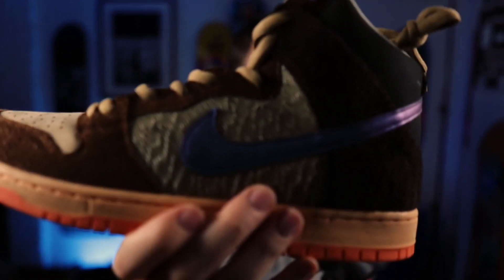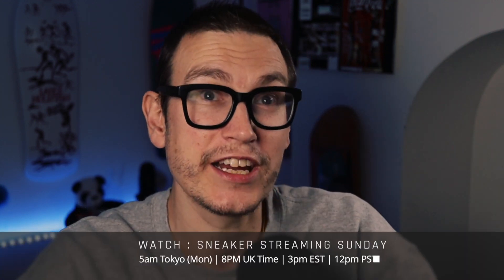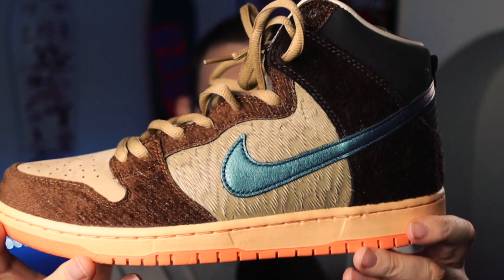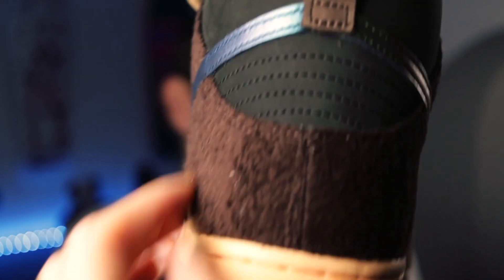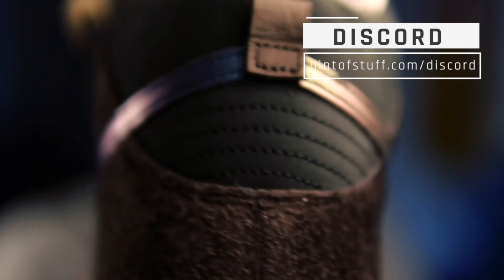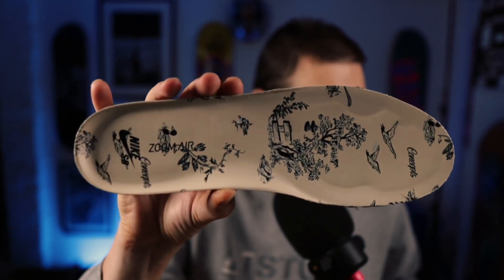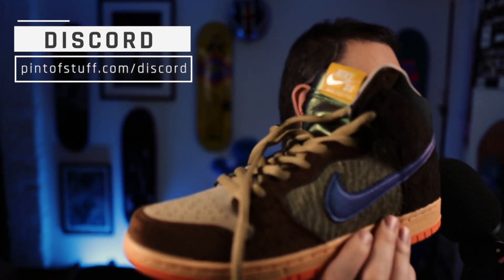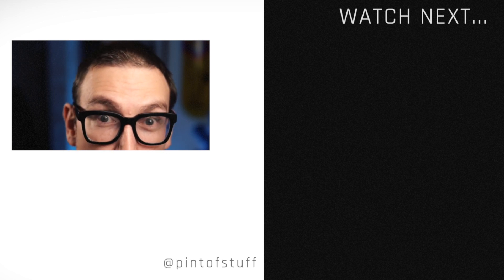DUNK OF THE YEAR? - Concepts x Nike SB Dunk High Duck "Mallard" Turdunken Sneaker Unboxing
This latest drop from Concepts and Nike SB might just be Dunk of the Year - the so-called Thanksgiving Turdunken have details for days and Mr B is lost for words.

Concepts, out of Boston, have crafted many iconic Dunks with Nike SB over the years with their interpretation of the classic Boston Lobster supper seeing various incarnations including the Green Lobster Dunk that Pint of Stuff have in their collection.

Looking closer to the holiday season this year Concepts creative director Deon Point brings us a Dunk inspired by the classic Thanksgiving bird feast made triple famous by the iconic John Madden and giving it the Turdunken its famous connection to football.

We have a Dunk that is full of the colors of fall matched with fabrics to indicate the Turdunken connection and the iridescence of a Mallards bill.

As always Concepts go all in the detail and they haven't let us down the question is, given the year of the Dunk is this the Dunk of 2020 - you decide.

Mr B

The Nike SB Dunk details:
Nike SB Dunk High Concepts Turdunken
Color :  BROWN/BLUE-ORANGE
Code : DC6887-200